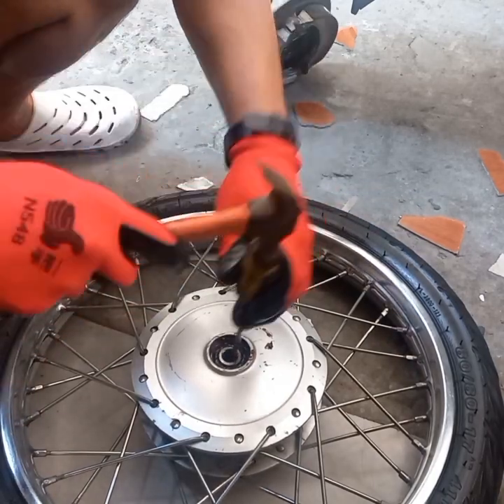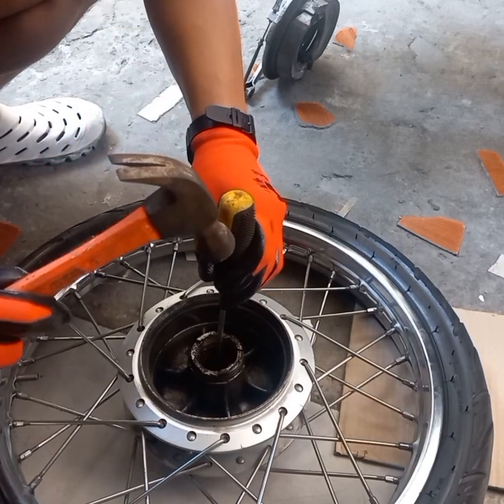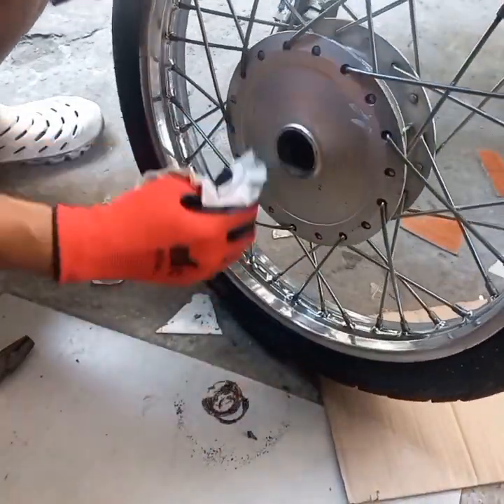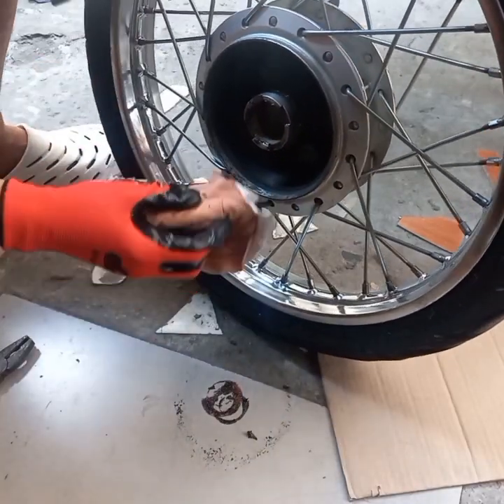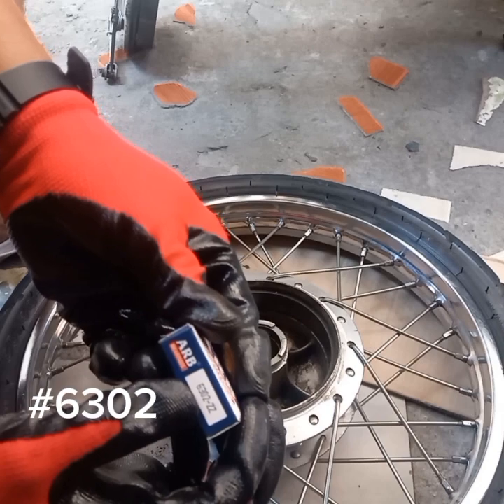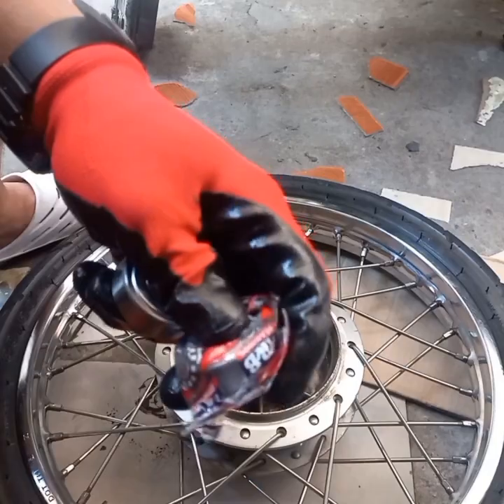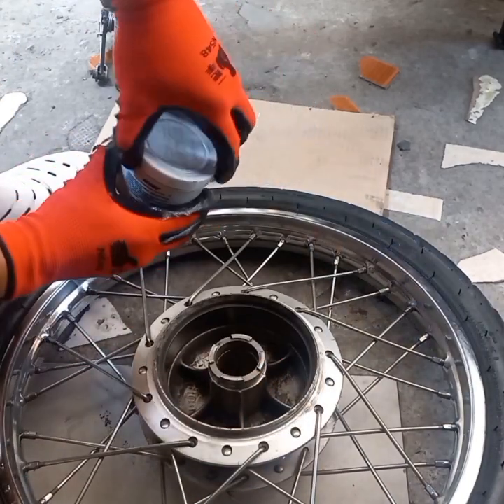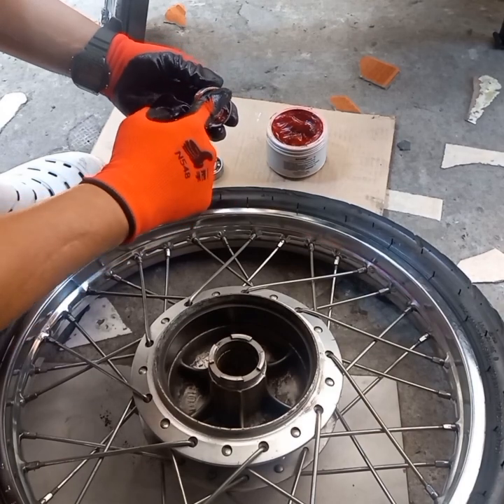Wheel Bearing Replacement| TMX 155| Yalla Pilipino